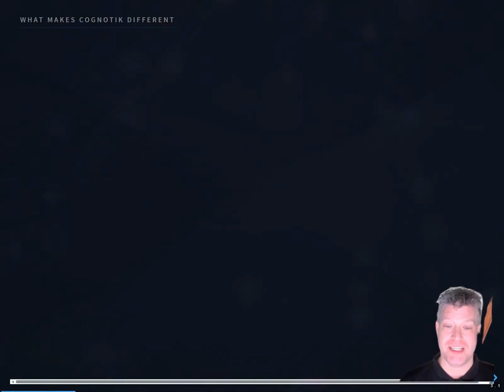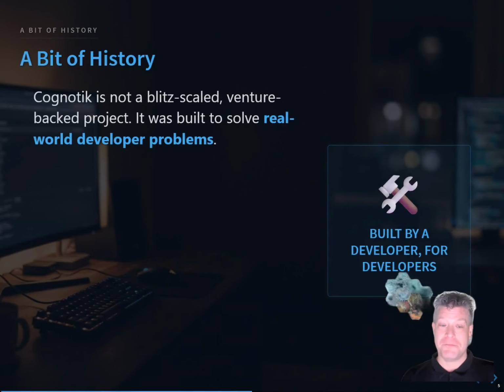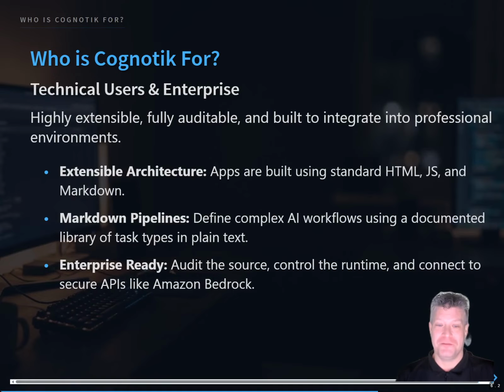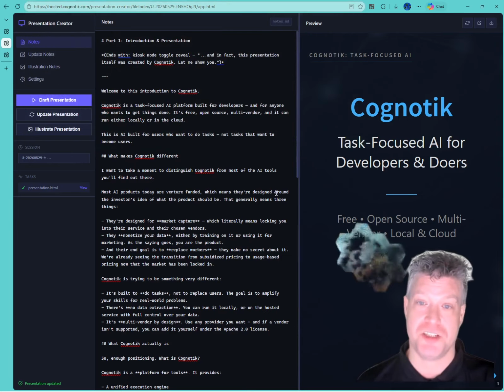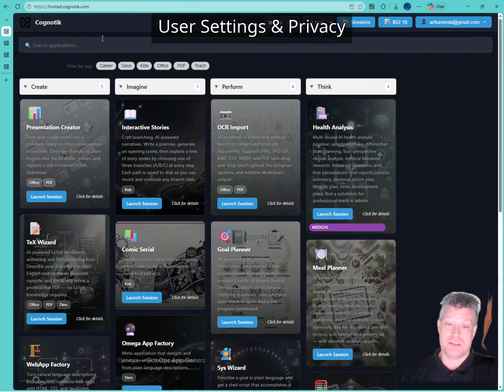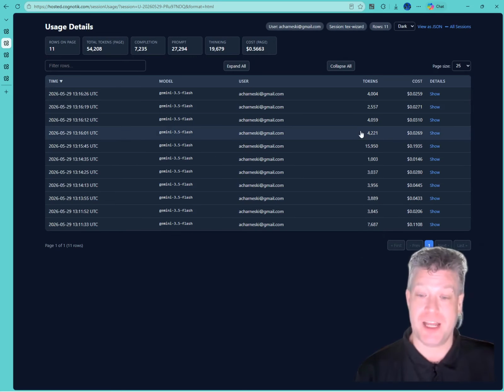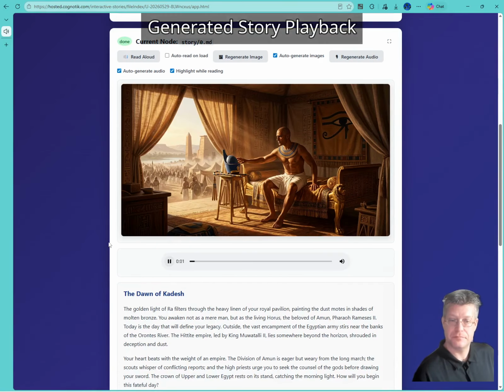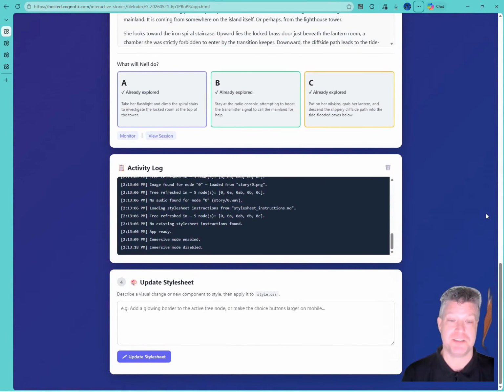Cognotik Hosted Mode - Intro and Demo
Cognotik is a free, open source, multi-vendor AI platform built for getting real work done — not another chatbot. See how structured AI tools beat open-ended chat.

In this introduction and walkthrough, I show what makes Cognotik different from the venture-funded AI tools dominating the market today. Cognotik is a task-focused platform that runs locally or in the cloud, gives you full control over your data, and works with any LLM provider you choose. Each application provides a custom user interface over an AI workflow — a structured tool rather than a chat box with slash commands bolted on.

What you'll see in this video:
- Why Cognotik exists and how it differs from mainstream AI products
- A tour of hosted.cognotik.com, including application discovery, sessions, usage, and billing
- The actual Cognotik session that generated this presentation
- Opt-in session data collection and how it lets you inspect exactly what the LLM sees
- A live walkthrough of the Interactive Stories app — a choose-your-own-adventure with generated images and audio
- A side-by-side comparison with chat-first AI offerings from Google, Anthropic, and OpenAI

- Automated demos of every application are available on the main page

Cognotik is pay-as-you-go with no subscriptions, no expiring credits, and no training on your data. If structured tools for real tasks sound more useful to you than another chatbot, give it a try and let me know what you build.